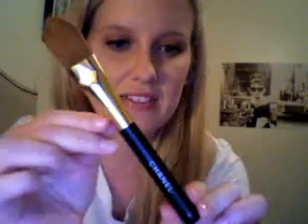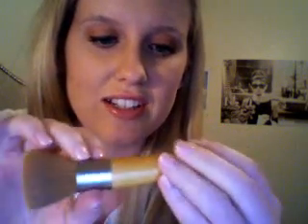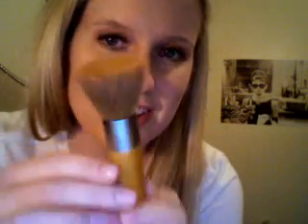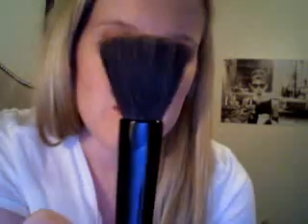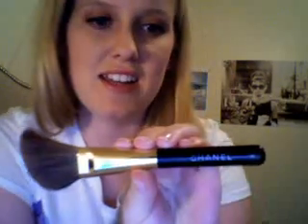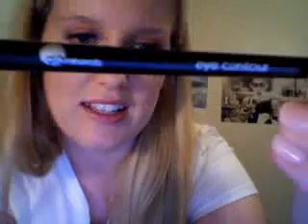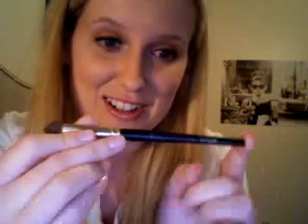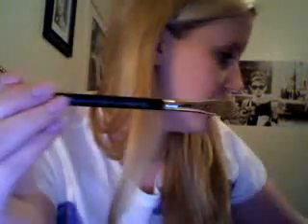My Makeup Brush Collection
Please ask if you have any specific brush questions :)